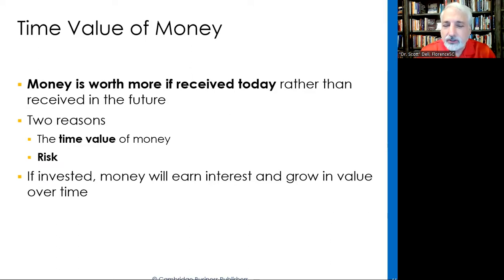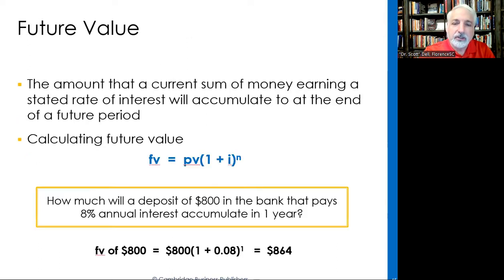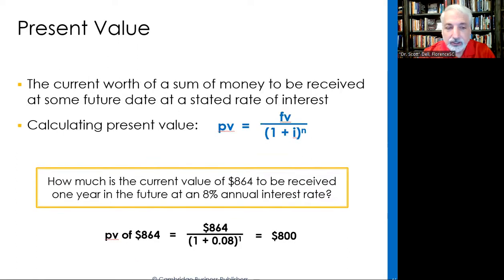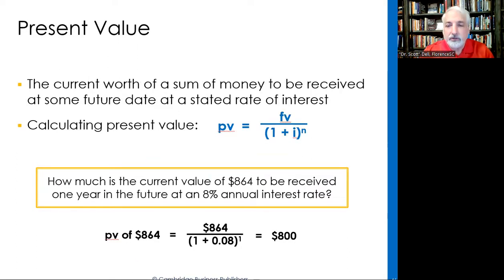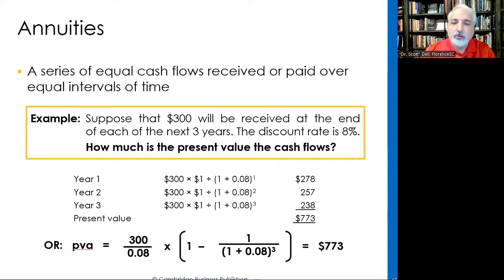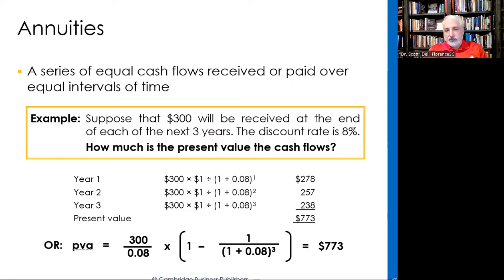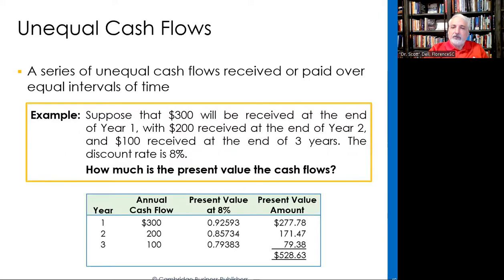Mod 25D Time Value of Money Calculations